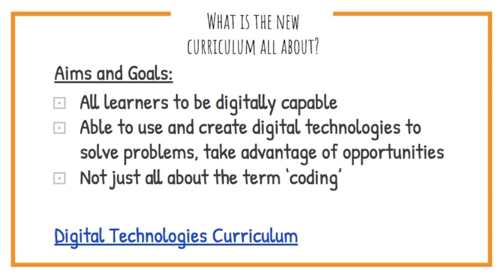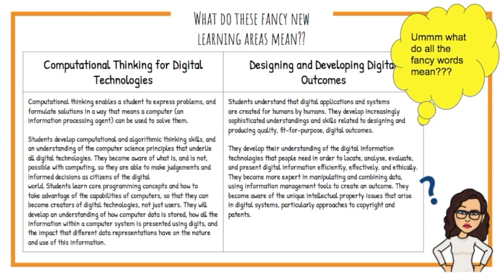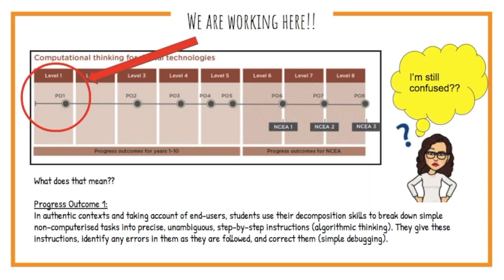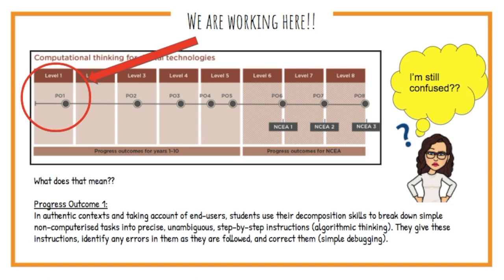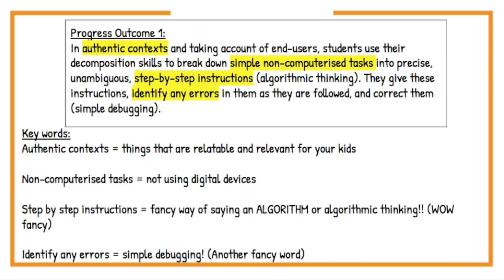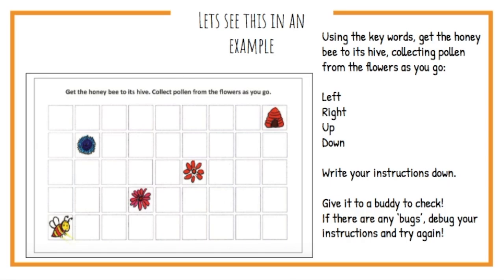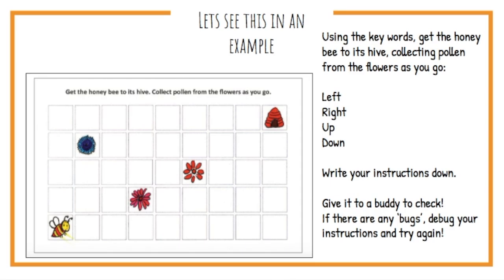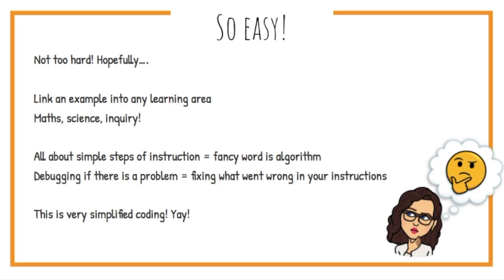Digital Technologies - Intro to Computational thinking, Y0-2 class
This quick video explains the new Digital Technologies computational thinking strand for teachers in a Year 0-2 classroom.

See the link to the slides here so you can read up, and find supporting info and links also!